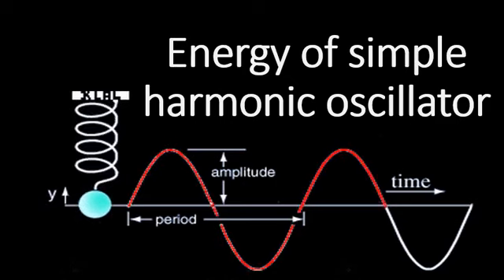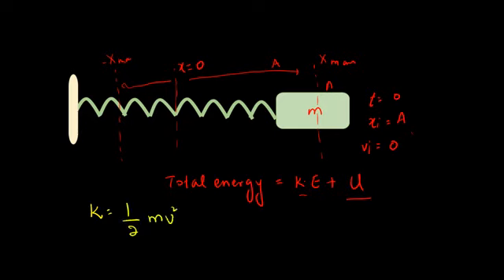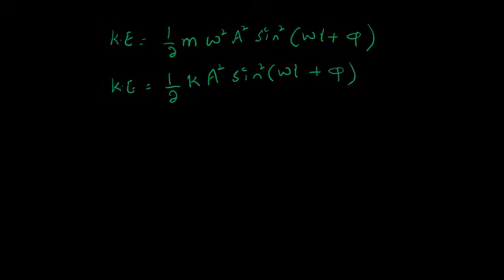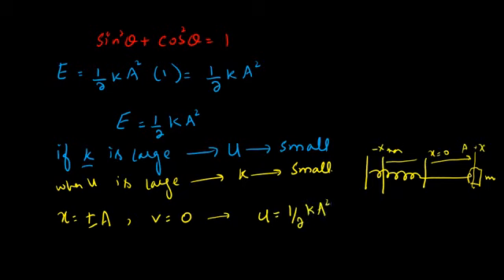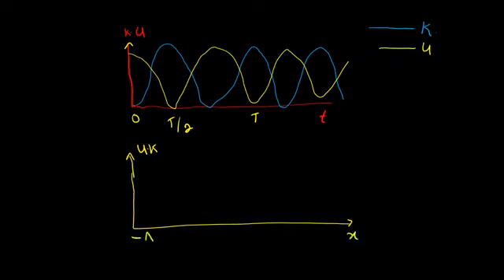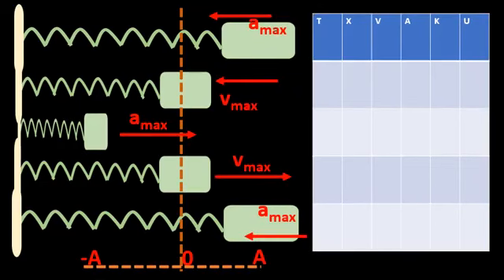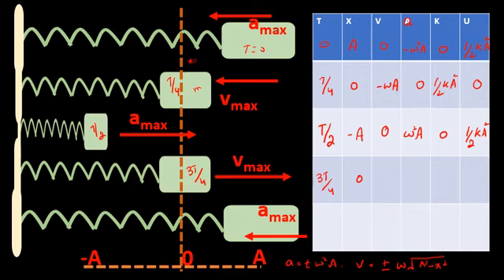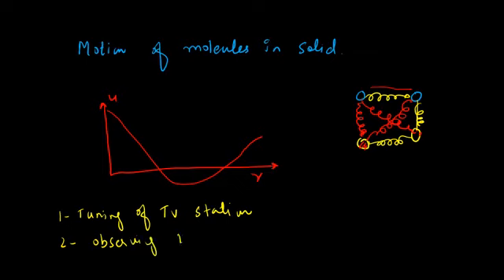Energy of Simple Harmonic Oscillator (SHO) | Physics Tutorial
In this educational video, we explore the fascinating concept of energy in a Simple Harmonic Oscillator (SHO). Whether you're a student of physics, engineering, or simply curious about oscillatory motion, this tutorial will guide you through the fundamental principles and calculations behind SHO energy dynamics.
- **Potential Energy (PE) of SHO:** Dive into how the potential energy \( U(x) \) of a SHO varies with displacement \( x \) from the equilibrium position, and understand its relationship with the spring constant \( k \).
- **Kinetic Energy (KE) of SHO:** Explore how the kinetic energy \( K \) of a SHO changes with velocity \( v \) of the oscillating particle, and its connection to the mass \( m \).
- **Total Energy (E) of SHO:** Learn how the total mechanical energy \( E \) of a SHO remains constant throughout its oscillation, demonstrating the principle of energy conservation in harmonic motion.
- **Visual Demonstrations:** Clear animations and real-world examples illustrate how energy interchanges between kinetic and potential forms as the oscillator oscillates back and forth.
- Students and educators seeking a deeper understanding of oscillatory motion and energy principles in physics.
- Professionals in mechanical engineering, physics, and related fields looking to refresh their knowledge or explore new applications.
- Anyone curious about the fundamental laws governing harmonic oscillators and their practical significance.
**Join us as we unravel the mechanics of energy in Simple Harmonic Oscillators and deepen your appreciation for the elegance of oscillatory systems.